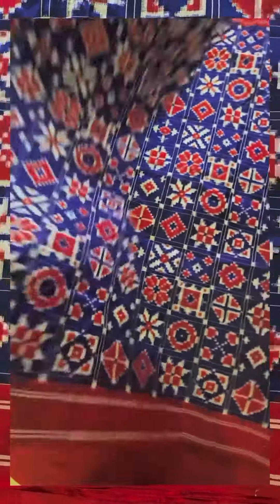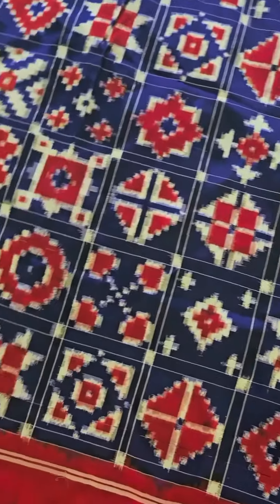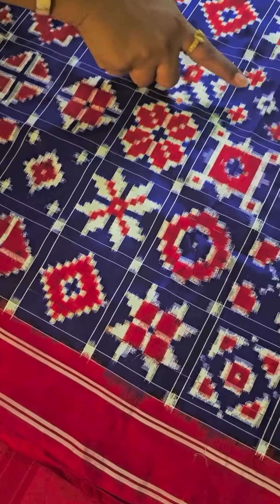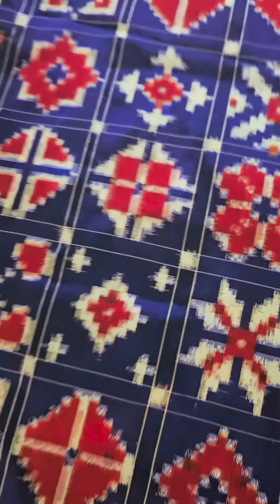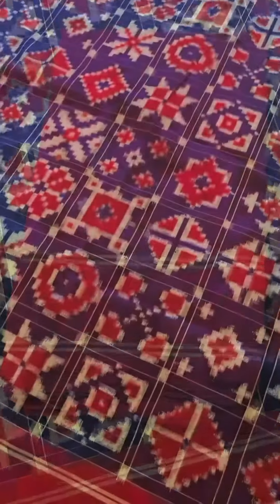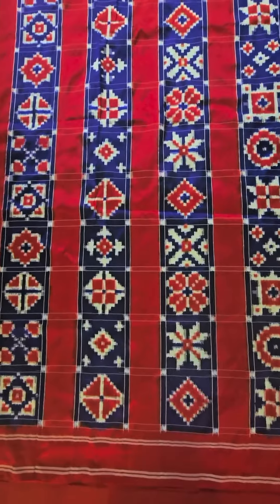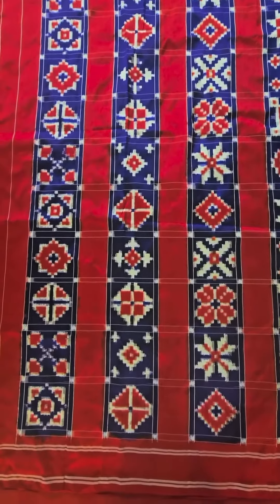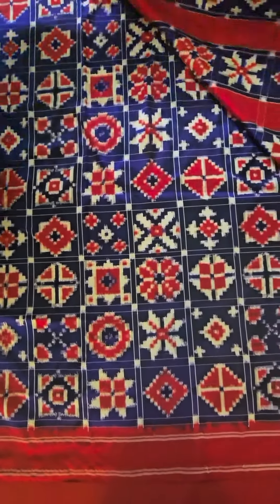Packing an order for Bala! Stunning Telia Rummal saree, paired perfectly with a chili red blouse!✨️🥻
🎁 Packing an order for Bala! Stunning Telia Rummal saree, paired perfectly with a chili red blouse! A vibrant red, white, and blue ikkat  saree, adorned with 16 intricate motifs to elevate your style! Turn heads and make a statement with iDesign S2dio's exquisite collection! ✨

 Follow iDesign_s2dio for more